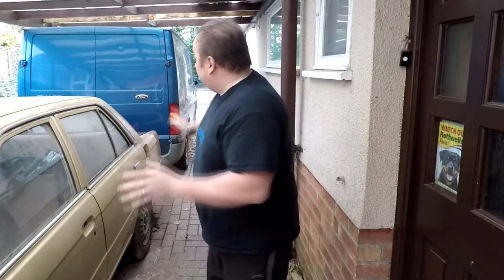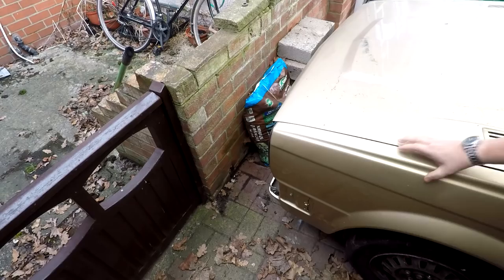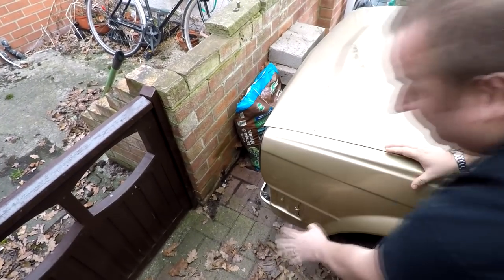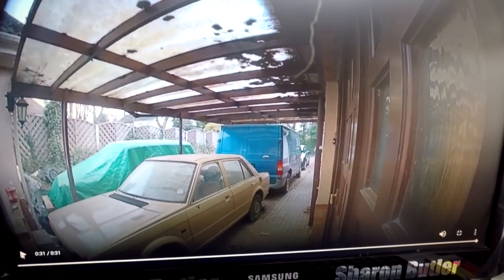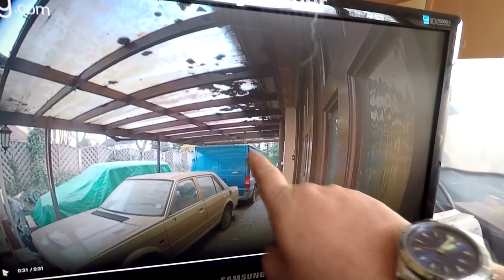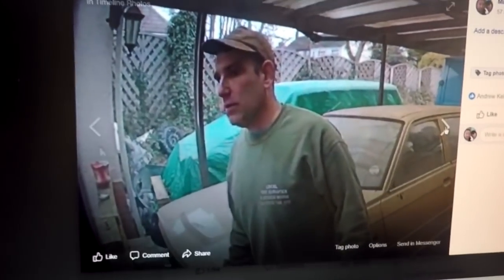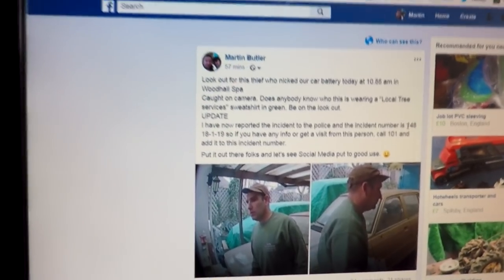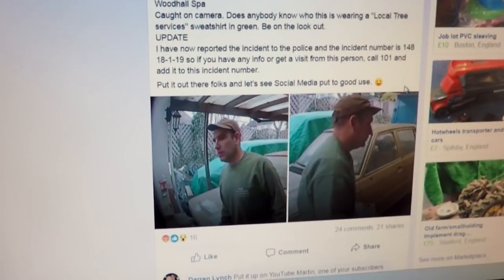THIEF CAUGHT ON CAMERA The Importance of Having CCTV At Your Property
This thief is now been reported to the Police and his picture is all over Social Media. Just shows the importance of CCTV at your home. Heres the alarm that captured this intruder

Retrorestore
MMXIX